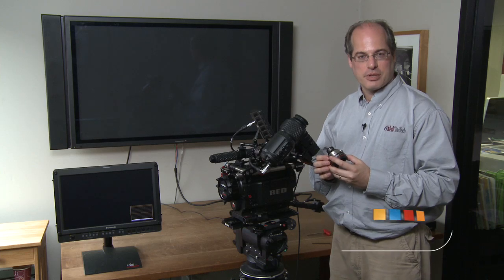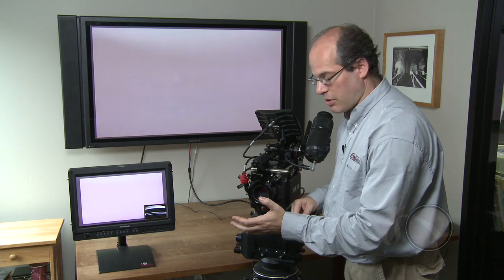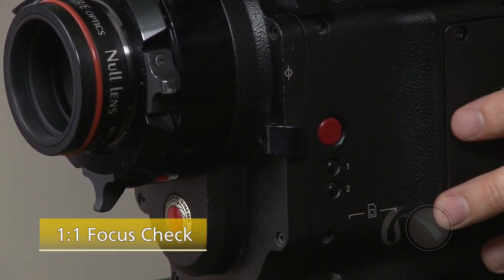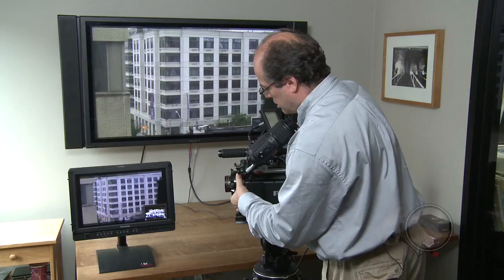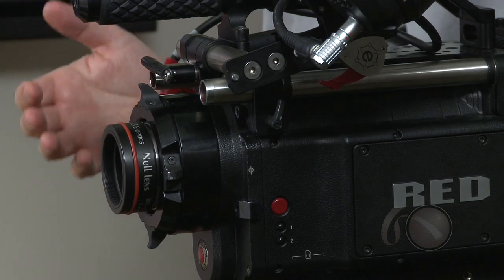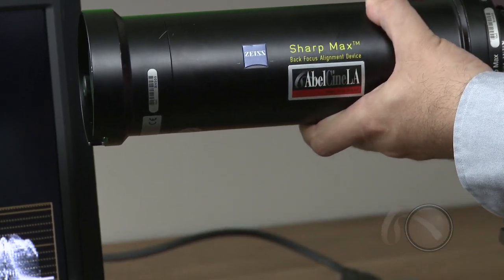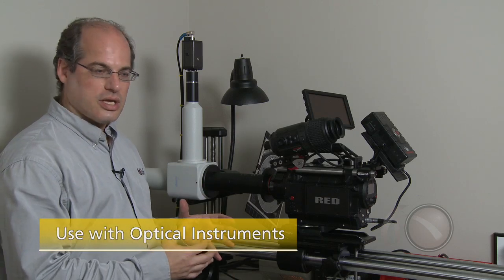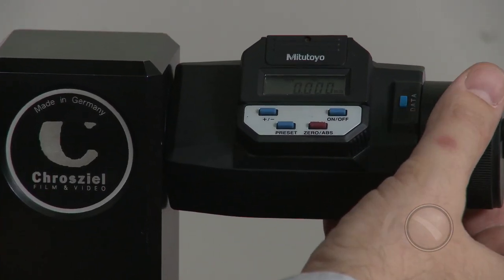NULL Lens Operation Manual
The NULL Lens is an optical collimating tool for setting the PL lens mount on the RED One camera. In this video, Mitch Gross explains how to use the NULL Lens with the RED One as well as with other optical instruments.